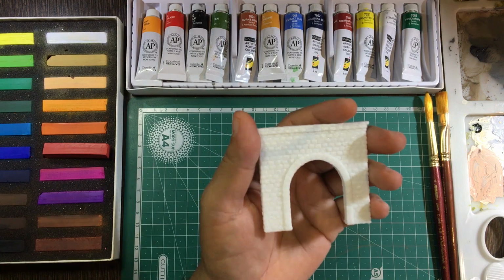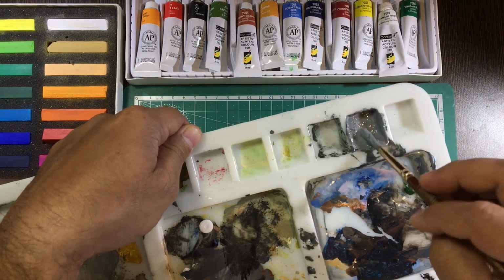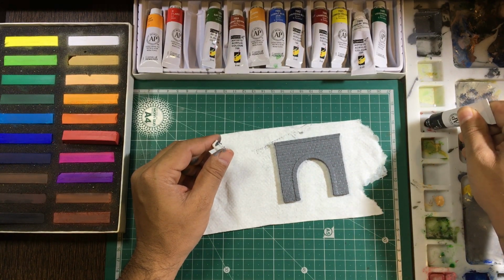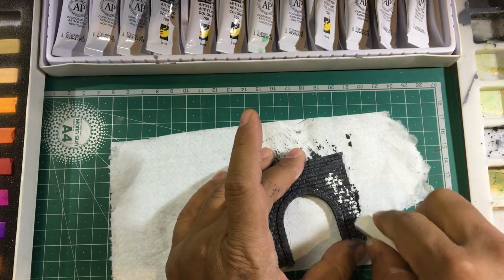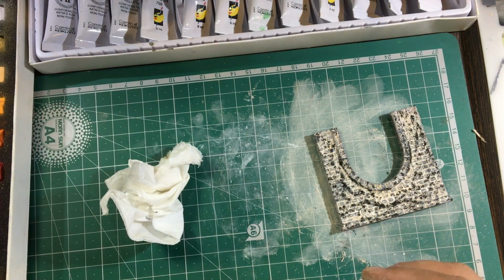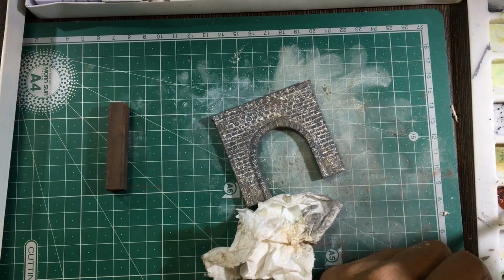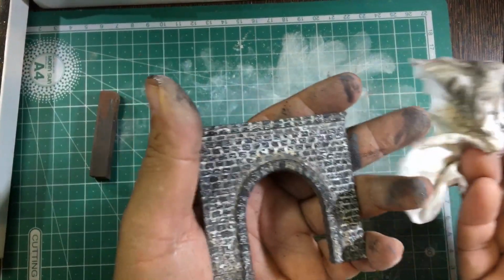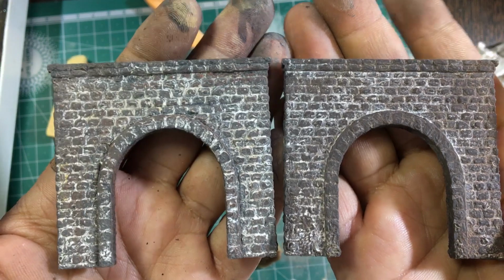Best way to weather 3D printed Tunnel portal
find links below and follow along in this tutorial.

You will need to 3D print these files the details of 3D printing settings and all that will be on Thingiverse.